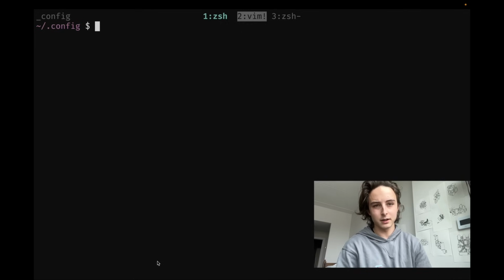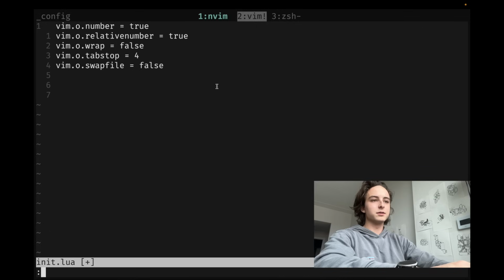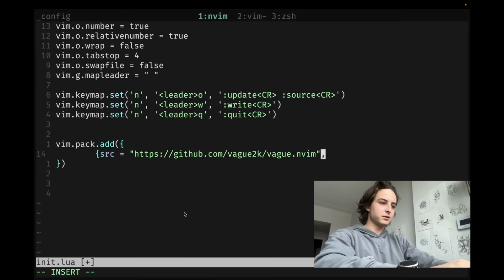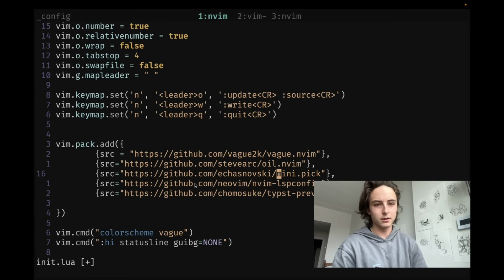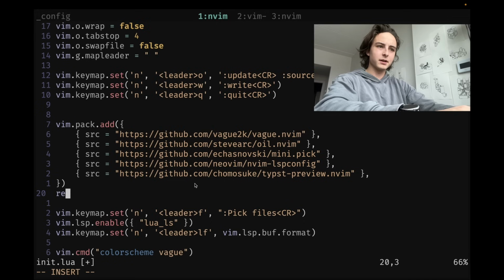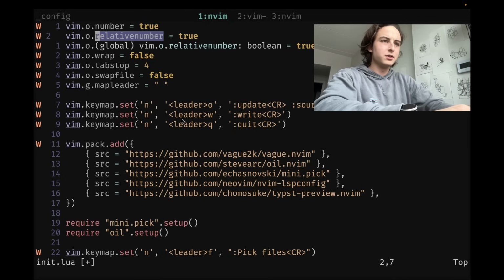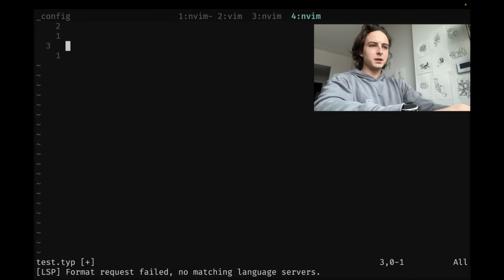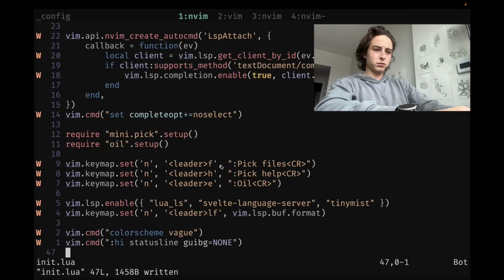Rewriting my neovim config so It's super based.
Vimothy rewrites his neovim config using the new native package manager in neovim. It's blazingly minimal and stuff.

At this point you just probably read my description because I've said funny stuff here in the past. This is serious, no jokes or laughing.

I don't support the following social media, however I think it would be funny to have a larger following than the popular girls I knew in high school: